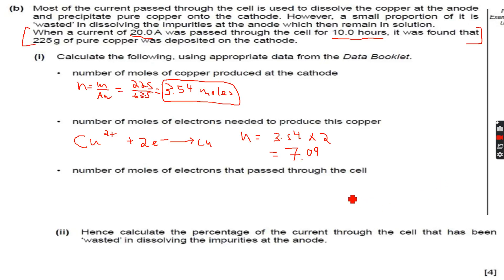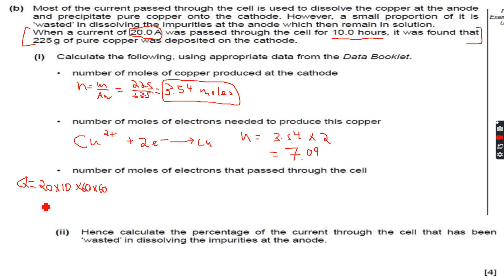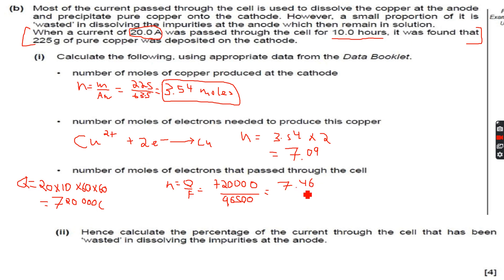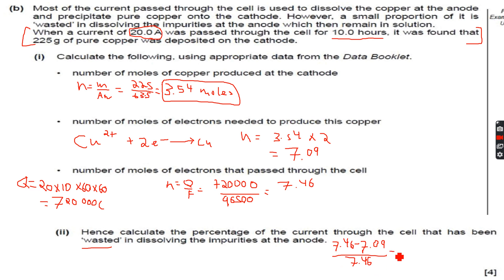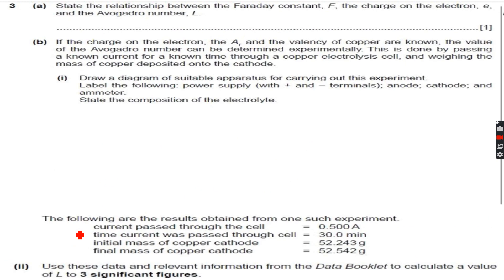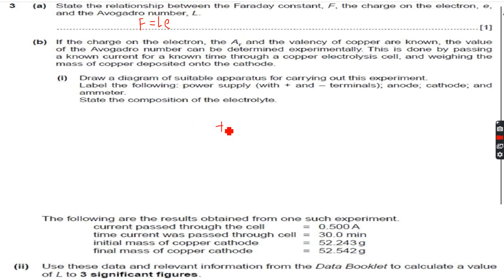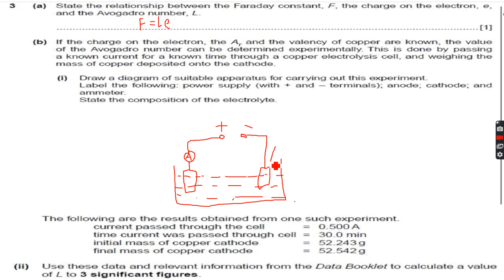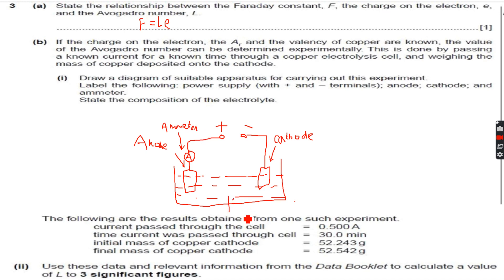A-Level Chemistry: Electrochemistry Part 5